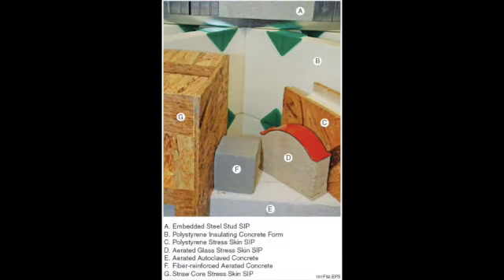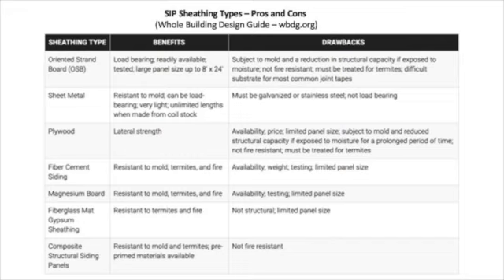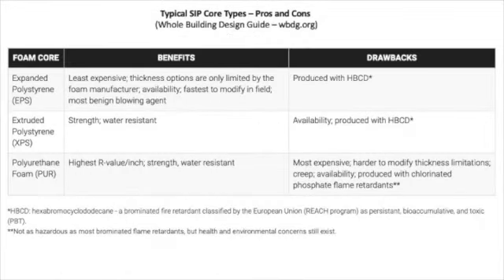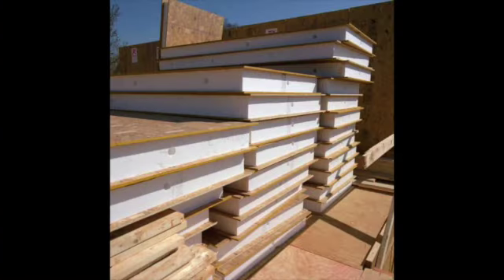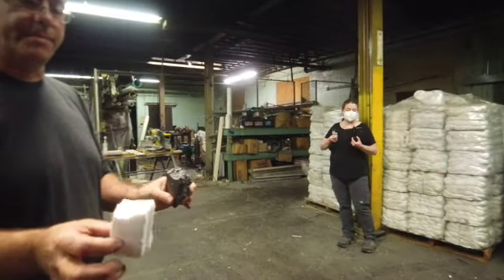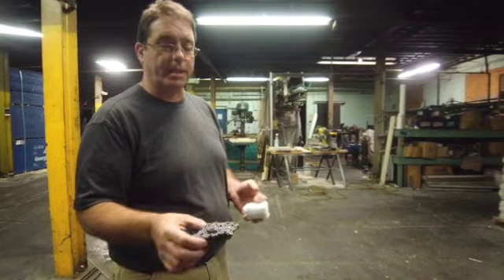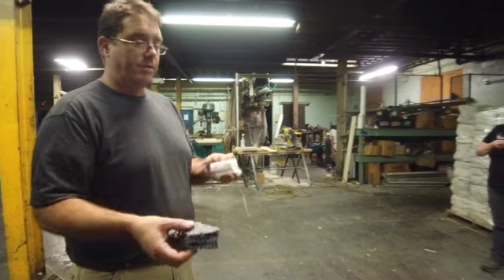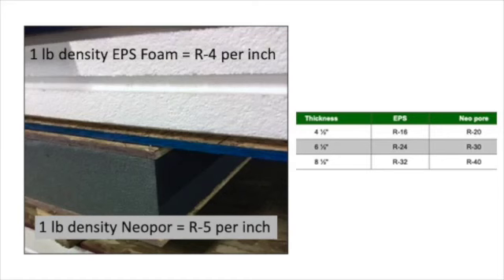ACME Part 5 - Options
This video is about ACME Part 5 - Options